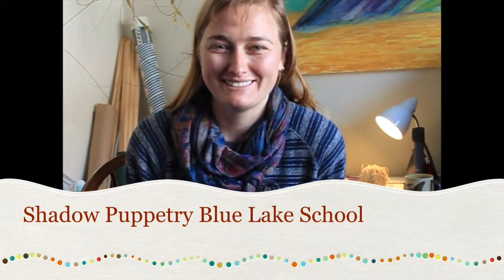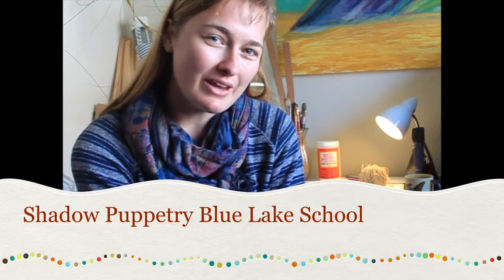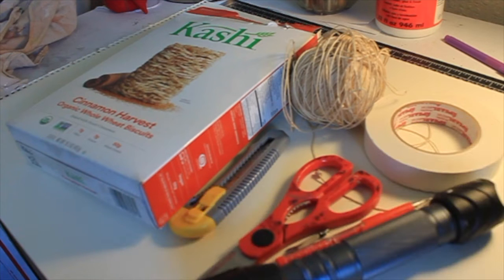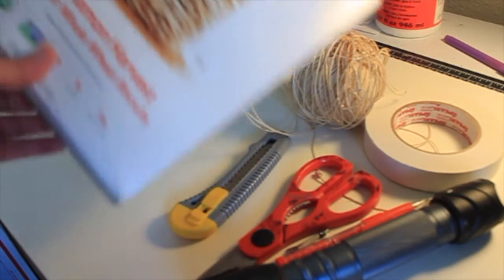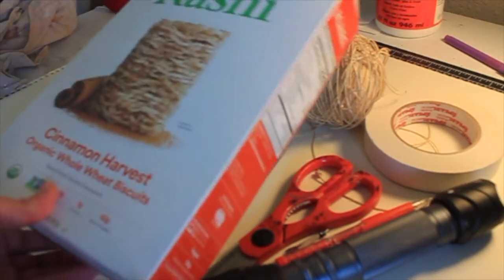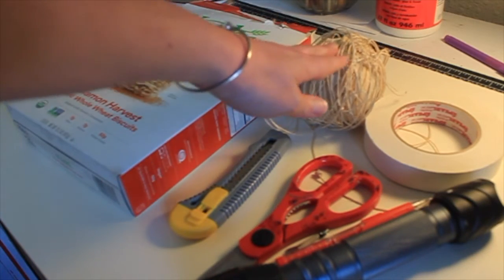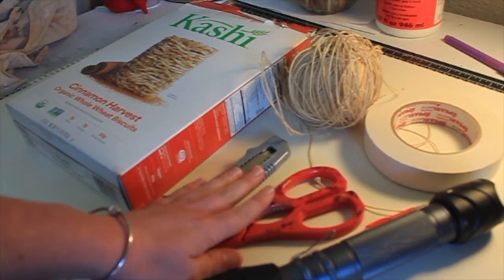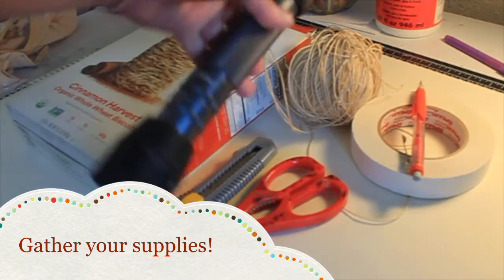Shadow Puppetry Blue Lake School #1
Hello Students,
This video goes over the supplies you'll need to build your shadow puppet, and also provides some creative solutions to materials since you may not have file folders and brass fasteners at home.